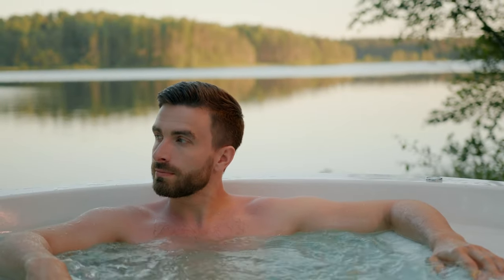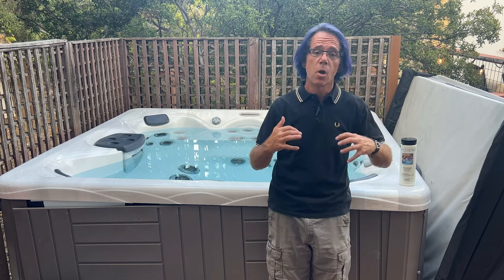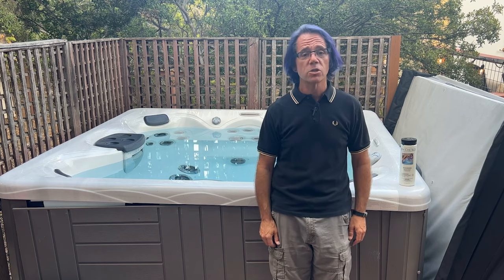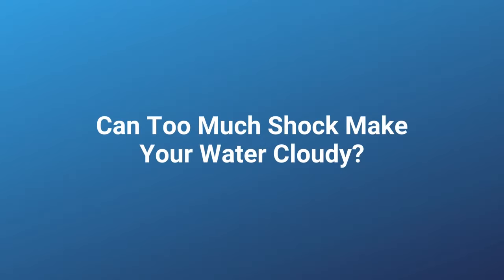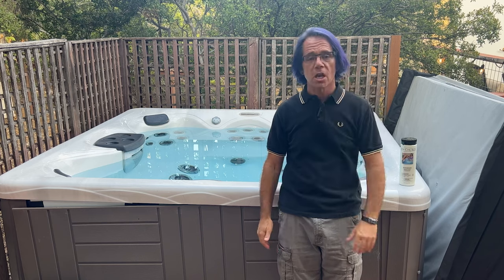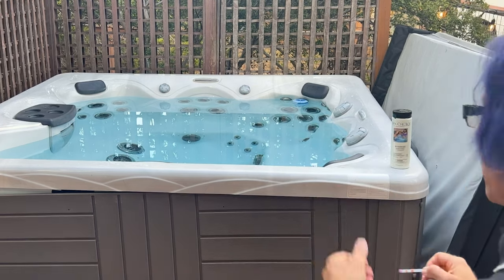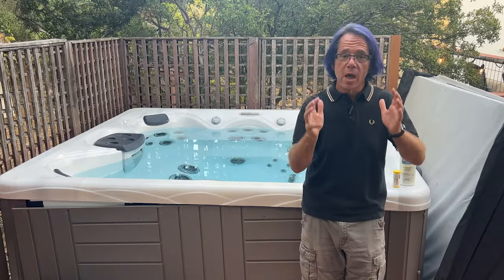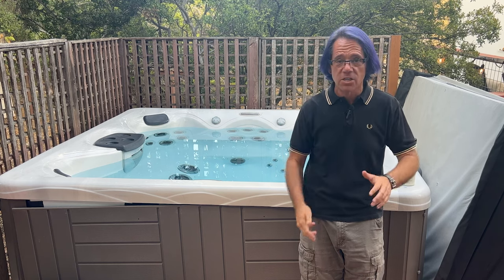The Dangers of Over Chlorinating Your Hot Tub (What You MUST Know!)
Too little chlorine (or other sanitizer) in your hot tub is bad. But what about too much chlorine? What are the dangers of too much chlorine in your hot tub??

Get your totally free downloadable and printable hot tub cheat sheet

0:00 - Intro
0:23 - How Much Shock Do You Add to a Hot Tub?
1:27 - Chlorine Sanitizer
2:30 - What Happens If You Over-Shock a Hot Tub?
3:59 - Does Hot Tub Shock Increase the pH in a Hot Tub?
4:30 - Does Too Much Hot Tub Shock Make Water Cloudy?
5:24 - How Do You Know if Your Hot Tub's Chlorine Levels Are Too High?
7:21 - What Are the Risks of Super High Chlorine Levels in Your Hot Tub?
8:13 - Health Issues from High Levels of Chlorine in Your Hot Tub